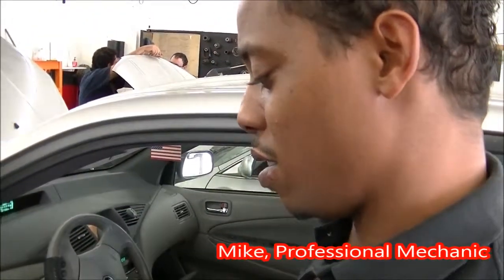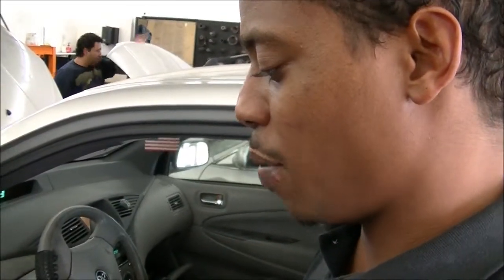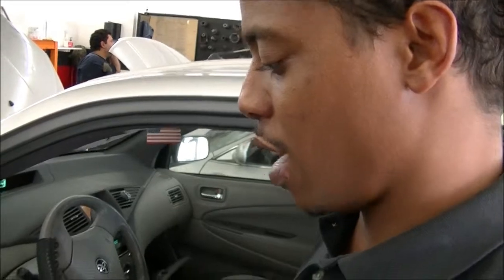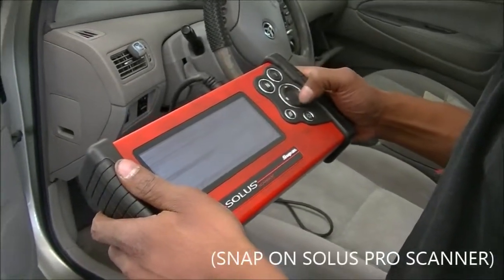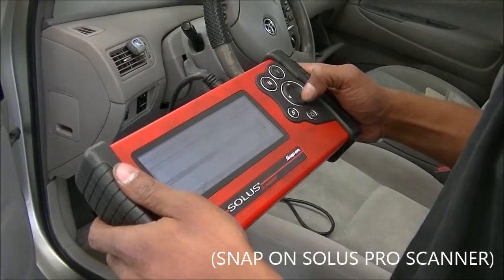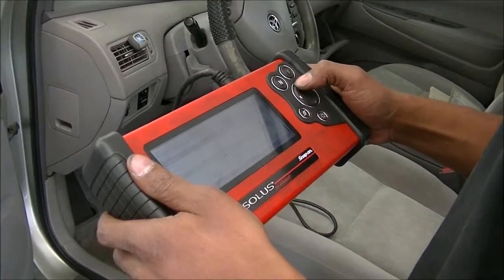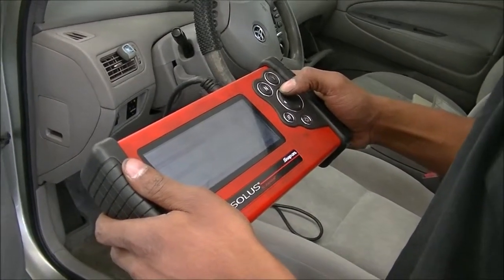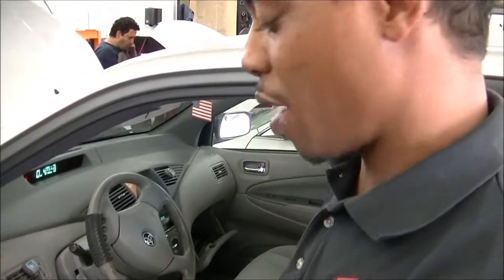Brake Masters Tarzana: Having a hard time switching from the engine to the hybrid system?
Brake Masters Tarzana - (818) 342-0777: Having a hard time switching from the engine to the hybrid system? Pro mechanic Mike from Brake Masters Tarzana uses the Solus Pro Scanner while diagnosing hybrid switching problems for Brake Master customer. for more information.